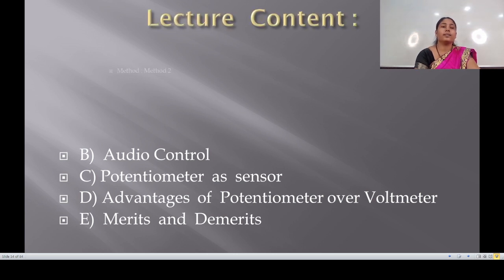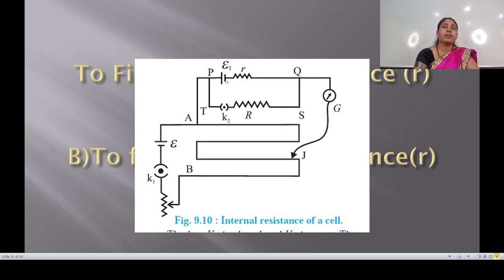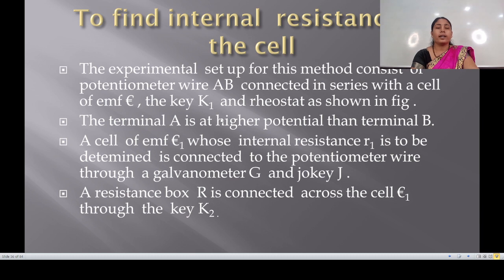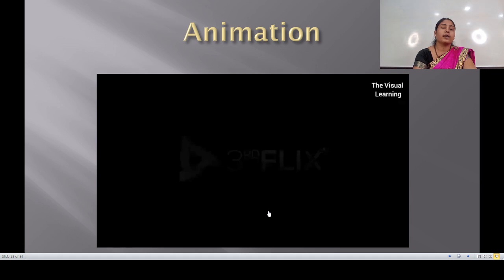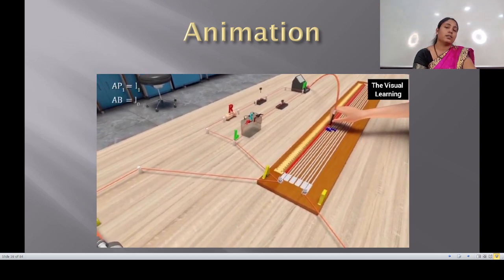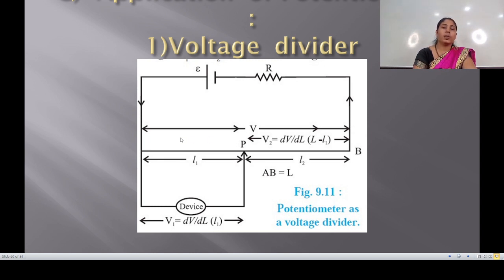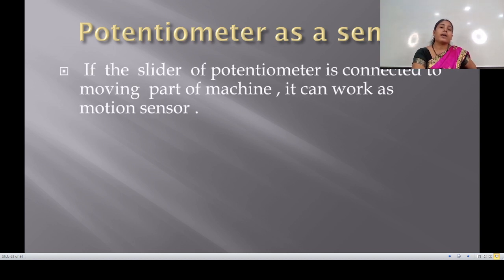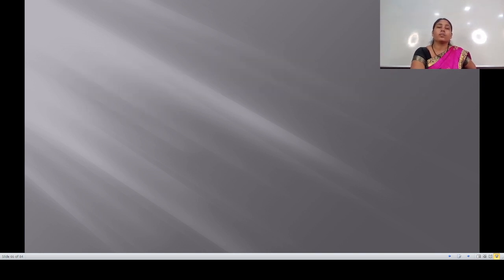XII PHY CURRENT ELECTRICITY LECT 4